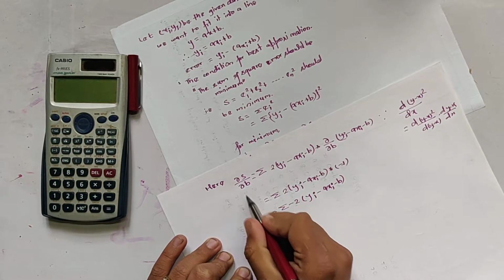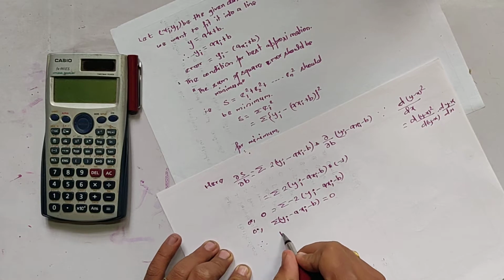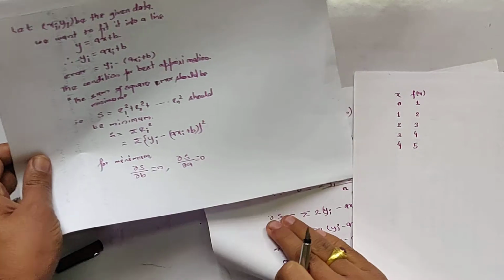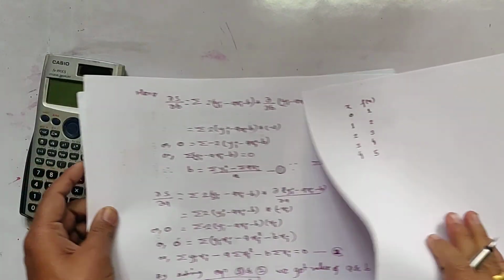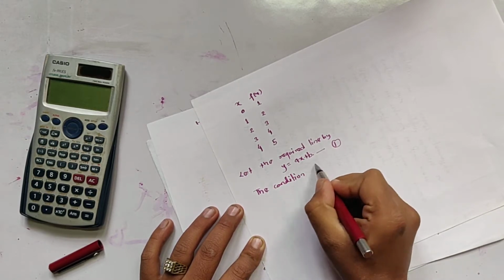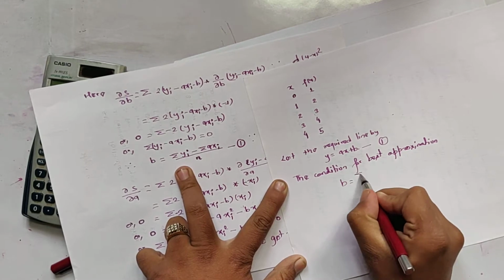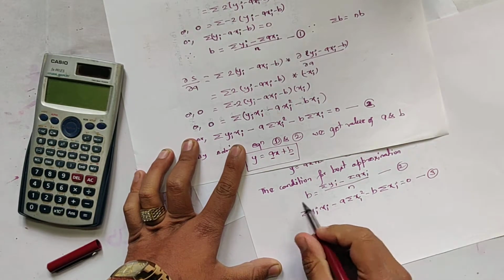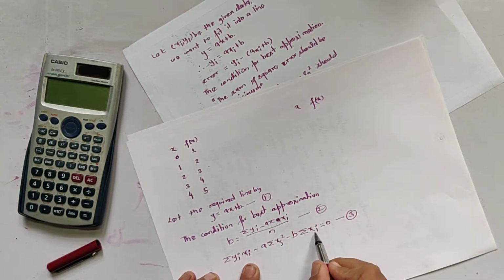Regression part1(curve fitting for line): Algorithmic Mathematics/Numerical Method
Derivations for curve fitting for line and solving an example